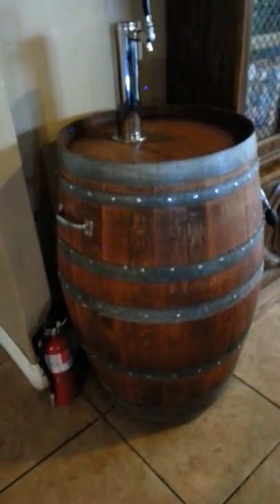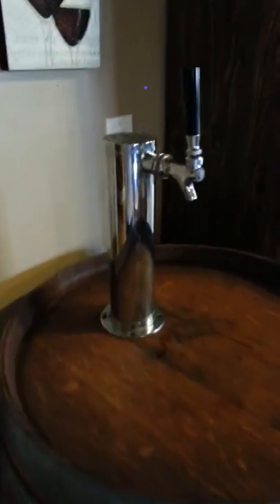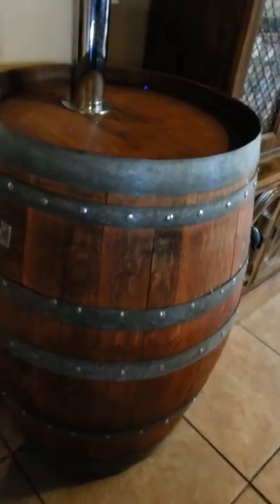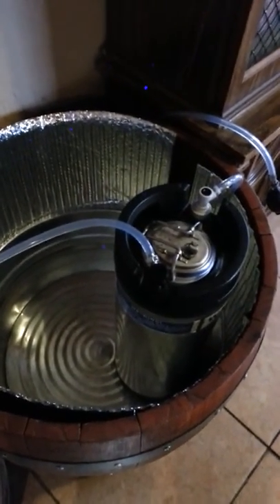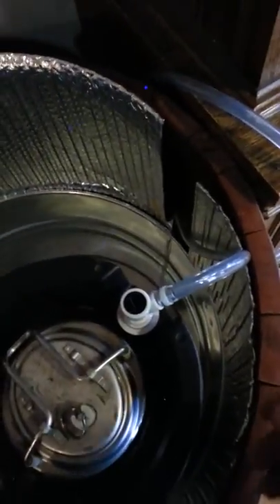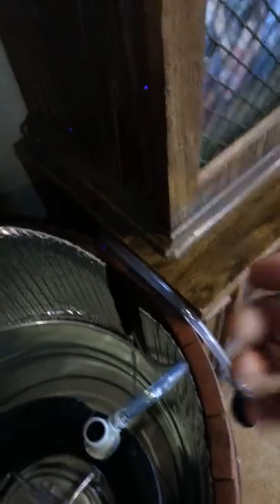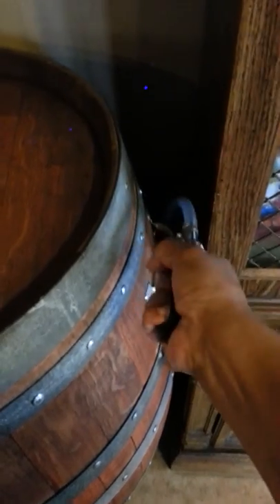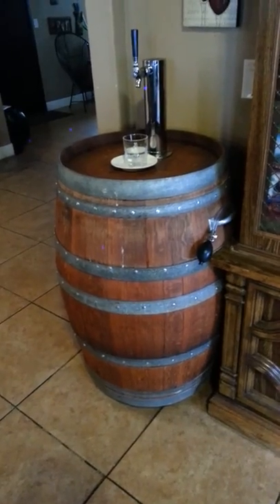Wine barrel water dispenser